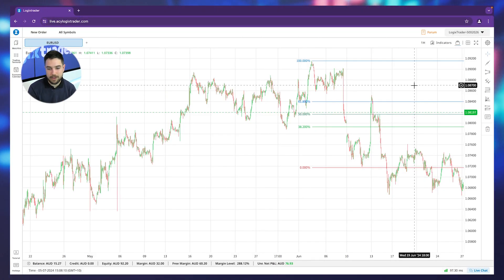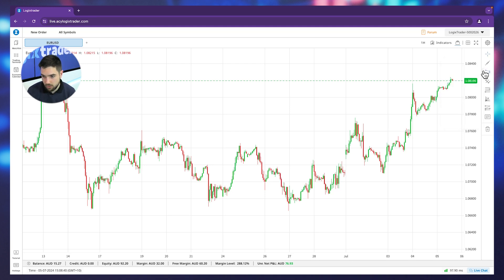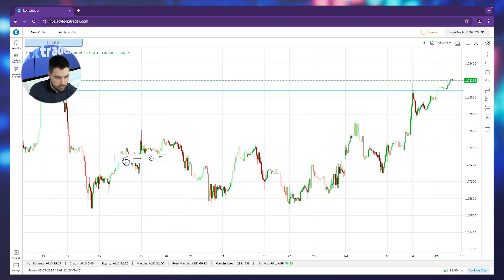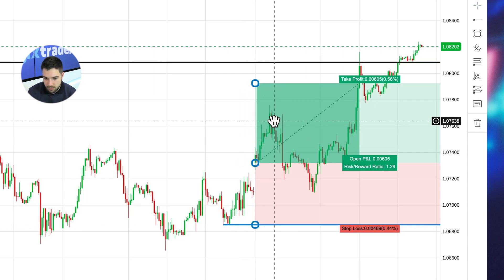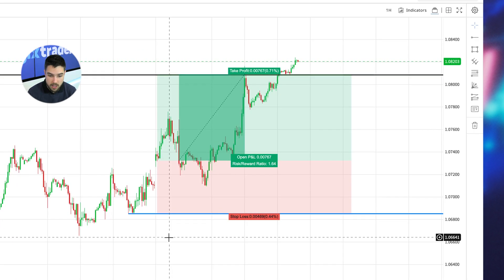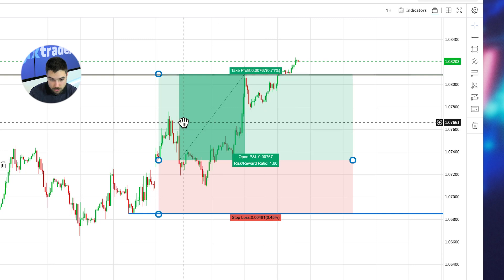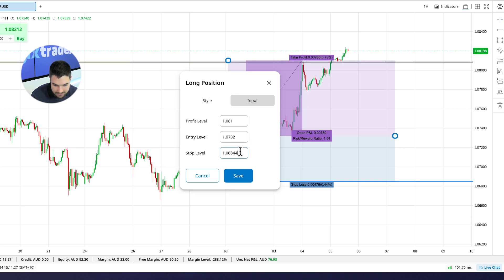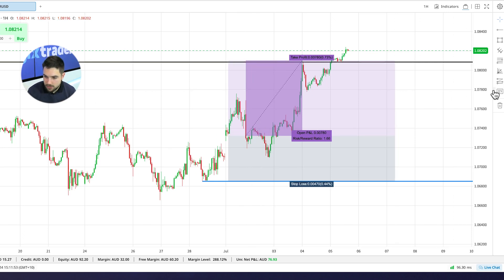How to use Long and Short Position Drawing Tools in ACY Trading Platform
The tutorial begins by introducing the long and short position drawing tools, which are crucial for visualising trade opportunities. Here's a breakdown of the key points covered in the video:

Accessing the Tools: Learn how to locate the long and short position drawing tools within the LogixTrader platform.
Setting Up a Long Position: The tutorial demonstrates how to set up a long position, including adjusting entry points, stop loss orders, and take profit targets.
Setting Up a Short Position: Similarly, the video shows how to configure a short position, ensuring you understand the nuances between long and short trades.
Customising Your Drawings: The tutorial explains how to customise your position drawings by modifying parameters like colour and line style for better clarity and visibility.

Key Takeaways:

Long and Short Positions: Visualise your trades by setting up accurate long and short positions using these drawing tools.
Stop Loss and Take Profit Orders: Integrate stop loss and take profit orders seamlessly into your position drawings, enhancing your risk management strategy.
Customisation: Tailor your position drawings to suit your trading preferences, improving your overall trading experience on LogixTrader.

Conclusion:

Mastering the long and short position drawing tools on LogixTrader empowers you to make more informed trading decisions. By visualising your trades with precision, you can better manage your risk and optimise your trading outcomes.

Take control of your forex trading journey by signing up for a LogixTrader Trading Account today.

Phone:
Australia